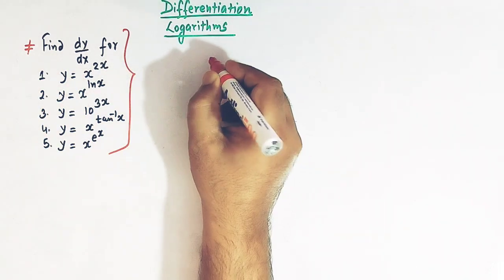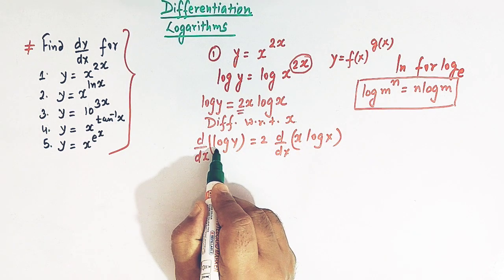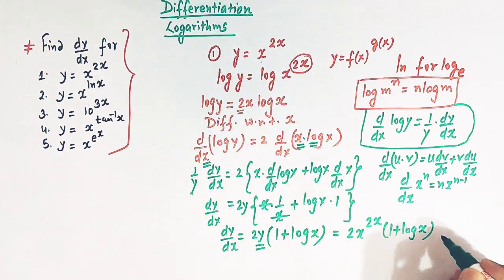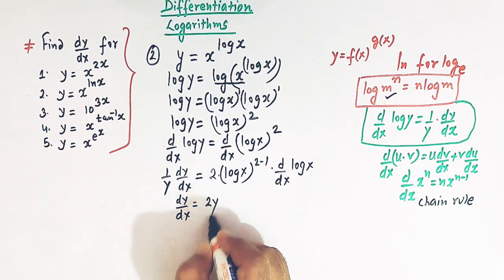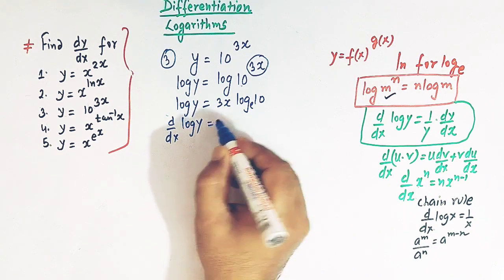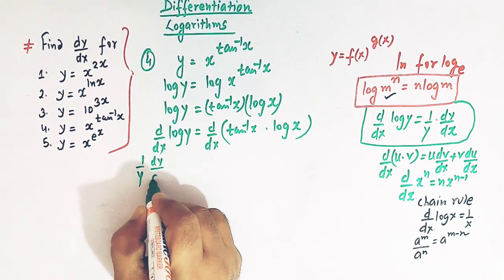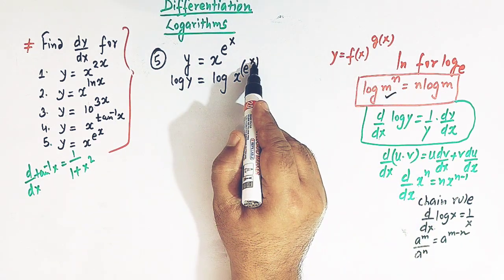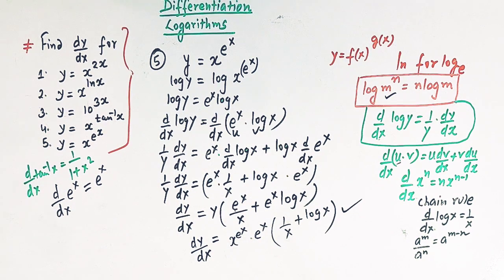Logarithmic Differentiation - How to find the derivatives using the properties of logarithms.